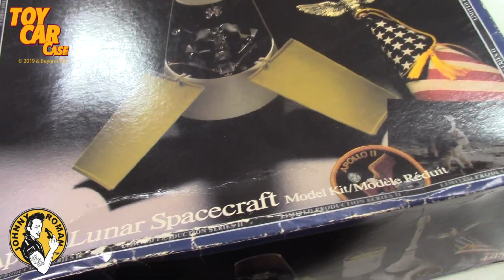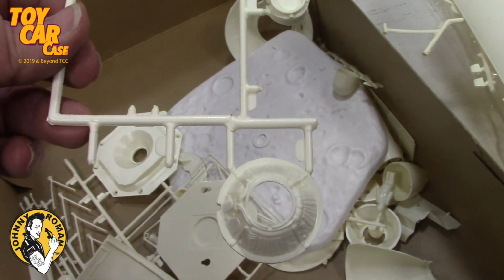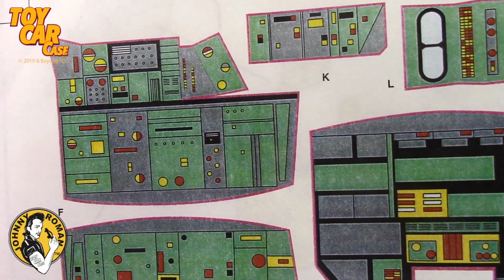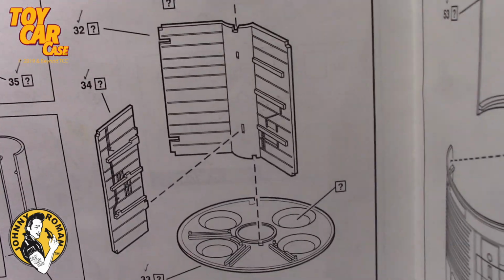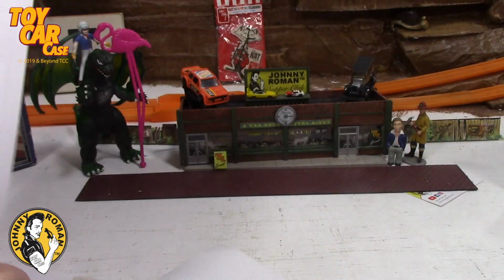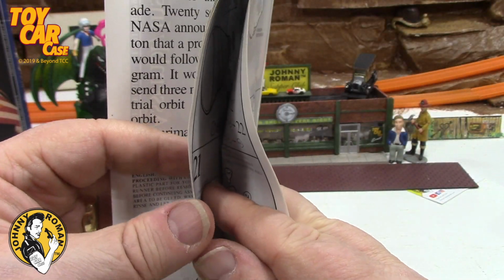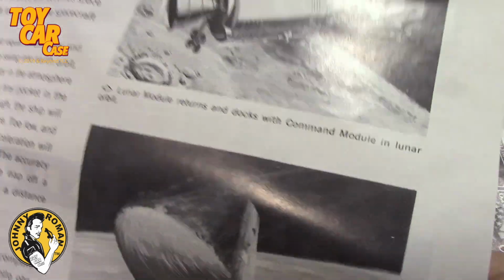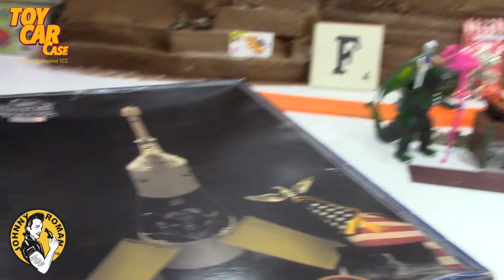1559 1967 Apollo Lunar Spacecraft 1983 Revell Model Kit Toy Car Case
Toy Car Case is looking at an American Heritage Series Revell Model Kit. The 1967 Apollo Lunar Spacecraft,  Revell Model Kit from 1983.

These videos are to unlock great memories of new and vintage Hot Wheels, Matchbox Cars, Johnny Lightning, Corgi Cars, Tootsietoy and die cast collector cars. This unique die cast review is a true classic adult toy car review that any diecast collector would want to see. These videos are a great escape from reality, for a short time, to times of stress-free moments of our childhood toys.

ABOUT US:
Toy Car Case is a family friendly YouTube Channel for adult collectors who are toy car, die cast and scale model enthusiasts.

Toy Car Case is dedicated to showing all types of die cast toy cars from Hot Wheels, Matchbox, Lesney, Tootsie Toy, Johnny Lightning, Tomica, Yatming, Micro Machines, Racing Champions, Tonka, Muscle Machines, to Corgi and many more.  Sporadically, we will show plastic model kits and built models from Revel, MPC, Monogram and more. The more creative the vehicle, the better.